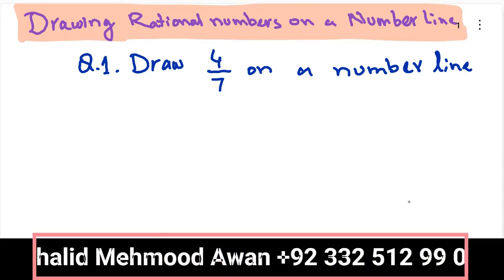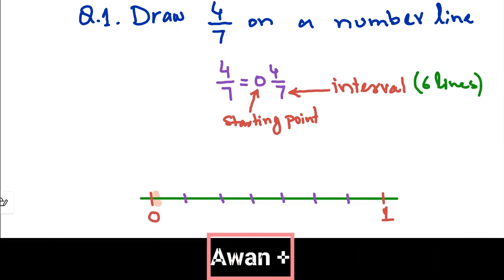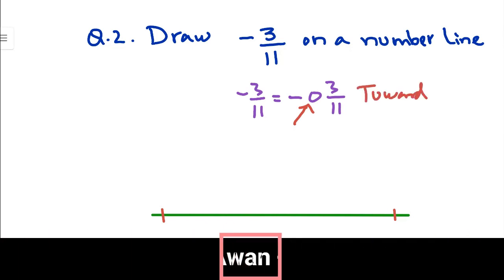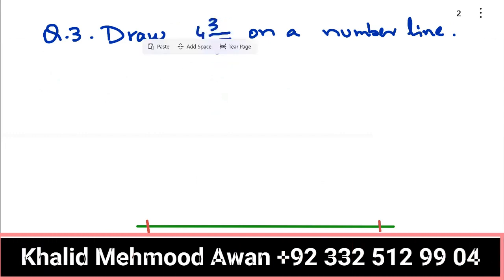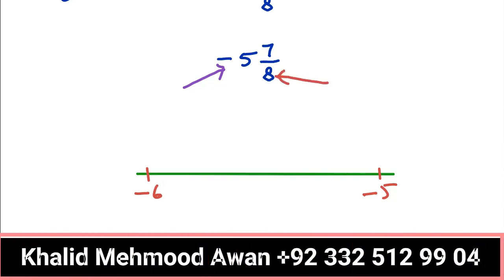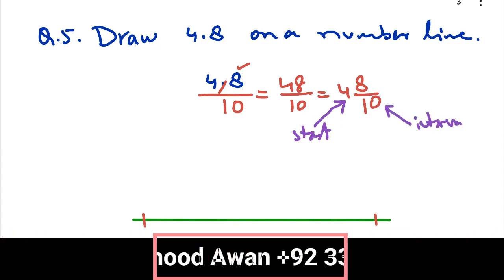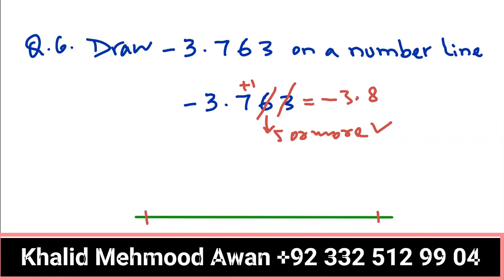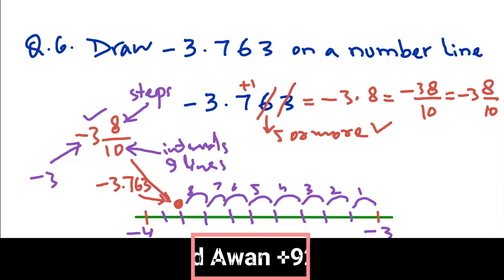Rational number and number line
Drawing Rational Numbers on a Number Line